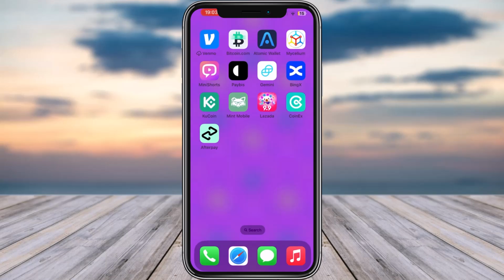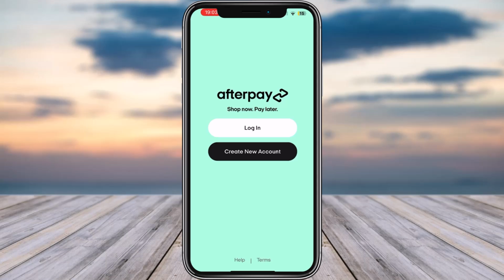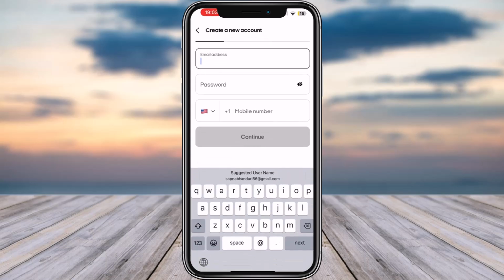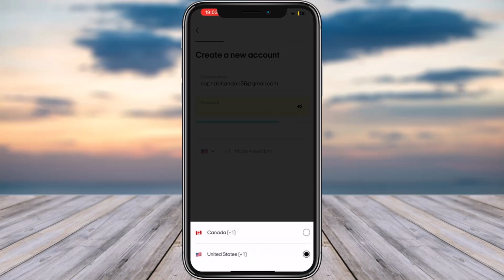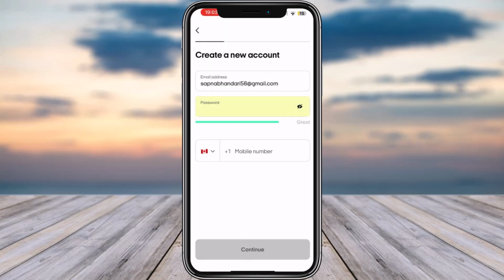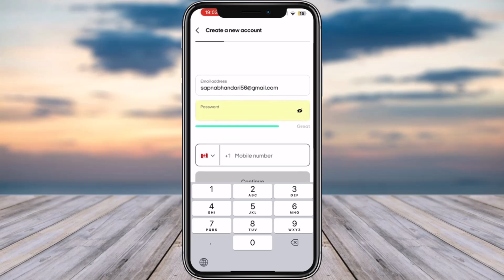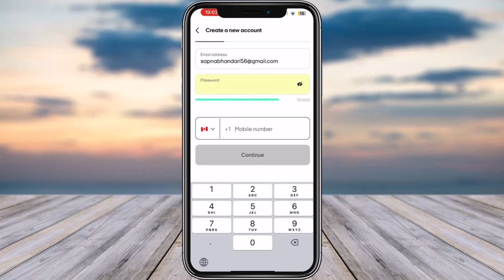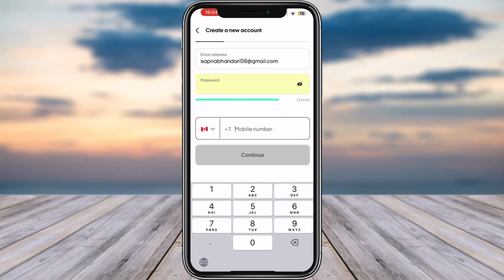How To Create Account on Afterpay !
Hello everybody, welcome back! Today, we’ve got another video for you. In this video, I’ll show you how you can create an account on Afterpay.

Steps to Create an Account on Afterpay:
Step 1: Open the Afterpay app on your phone.

Step 2: On the home screen, tap on the option that says Create New Account.

Step 4: Select your country (you can choose between the United States or Canada).

Step 5: After selecting your country, enter your phone number and tap on Continue.

Step 6: You will receive a verification code via SMS. Enter that code to verify your phone number.

Step 7: Once verified, Afterpay will ask you to provide some personal details, such as your name, date of birth, and billing address. Fill these out accurately.

Step 8: After providing the required information, tap on Confirm.

Step 9: Your Afterpay account will now be created, and you’re all set to start using Afterpay!

And that's it! You've successfully created your Afterpay account.